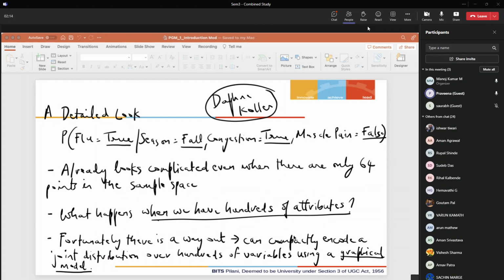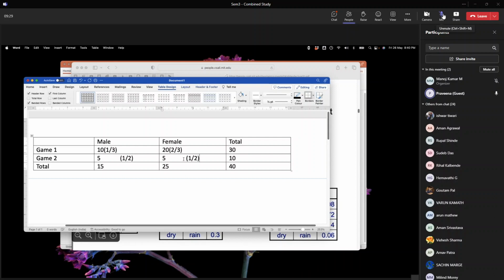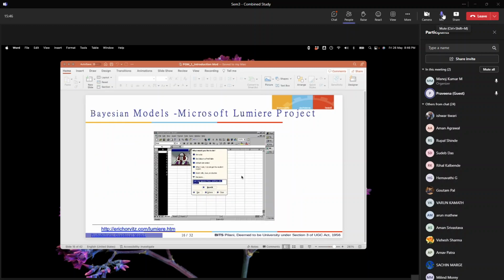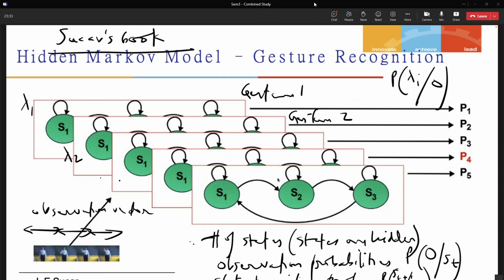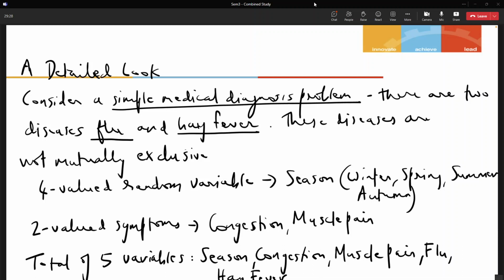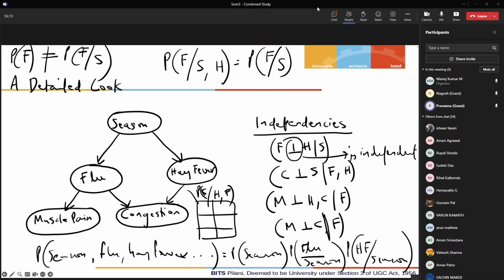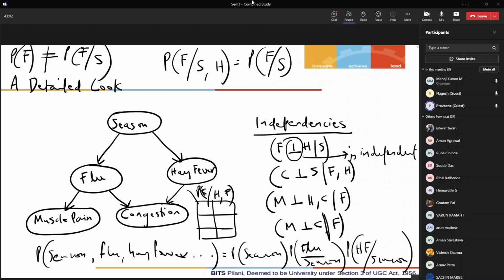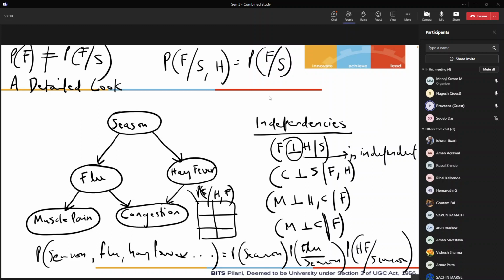2023 05 26 MTech PGM Slides recap Manoj Praveena Nagesh